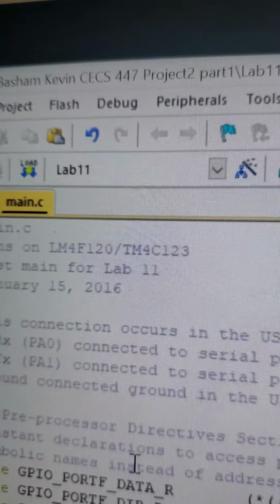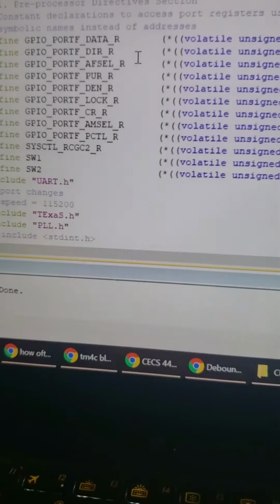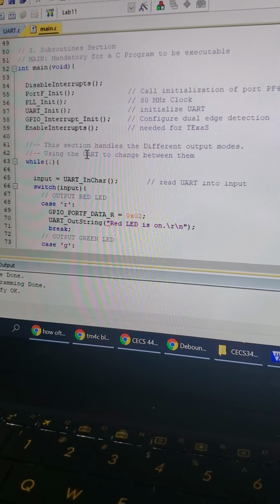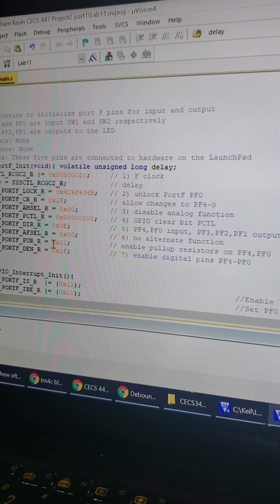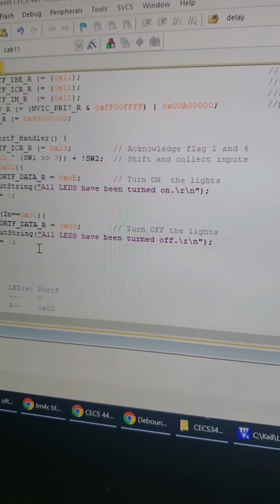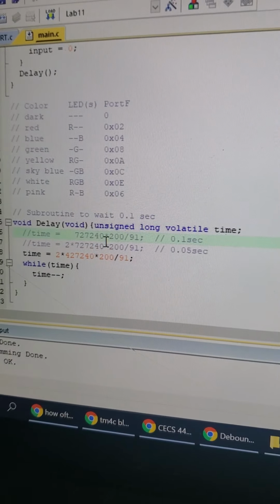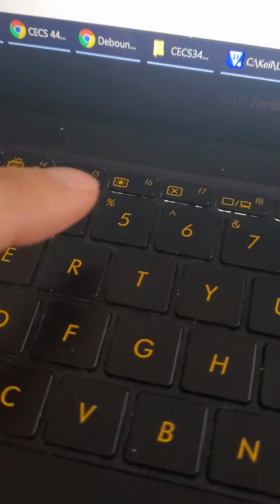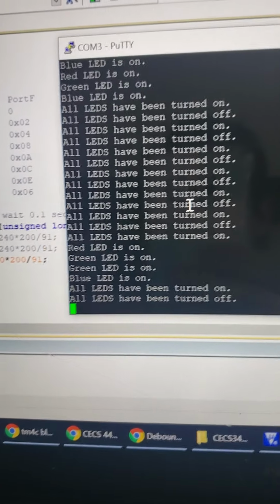447 project 2 part 1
This is the DEMO for the first part of Project 2.